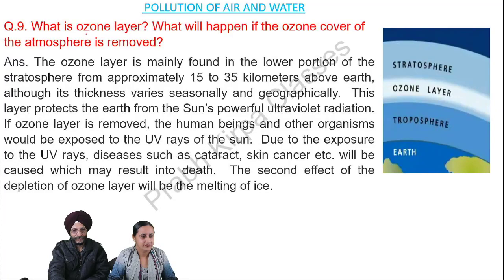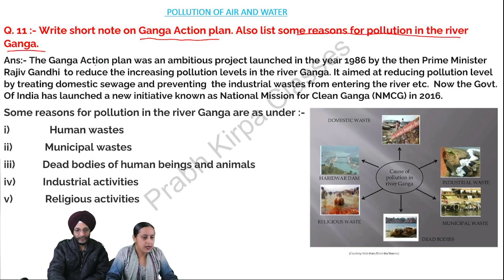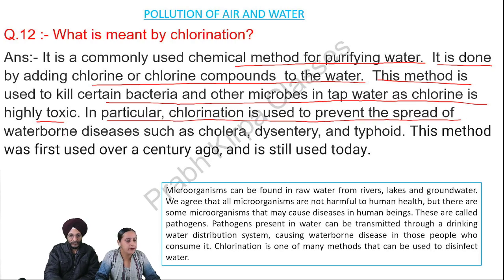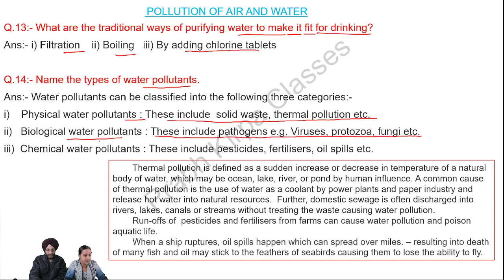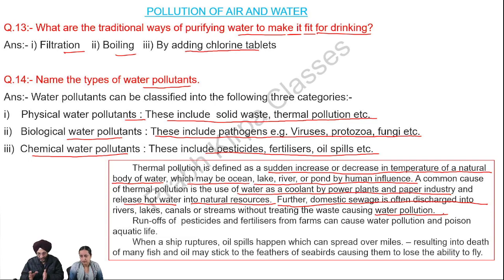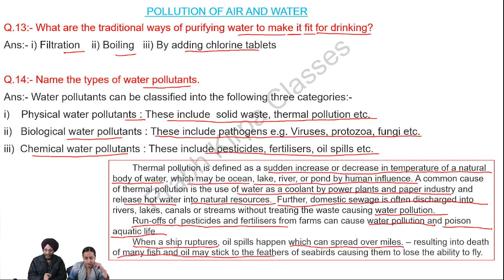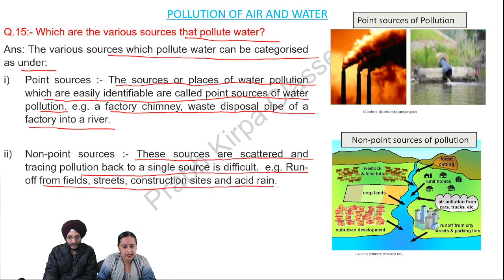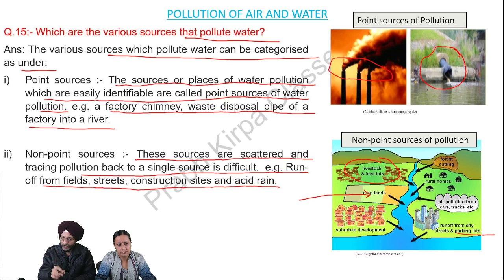Ozone Layer, Types of water pollutants, Sources that pollute water, Chlorination